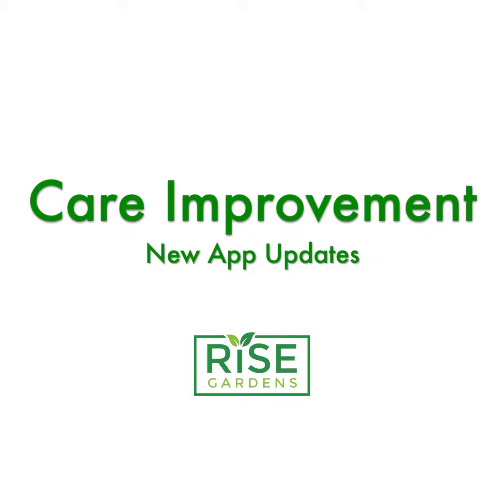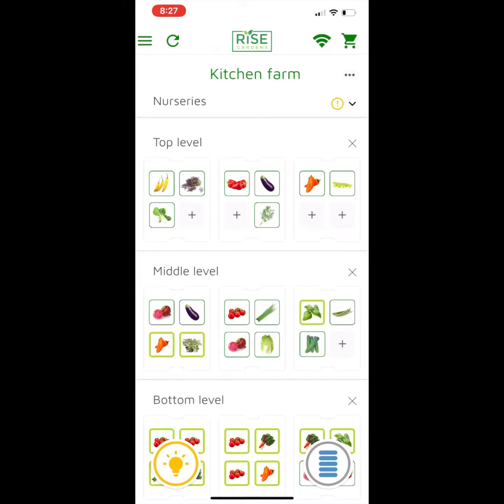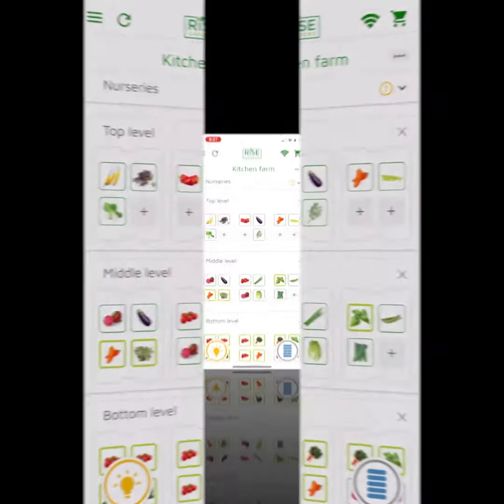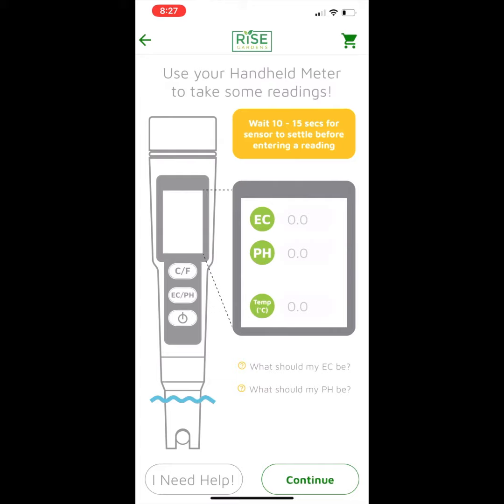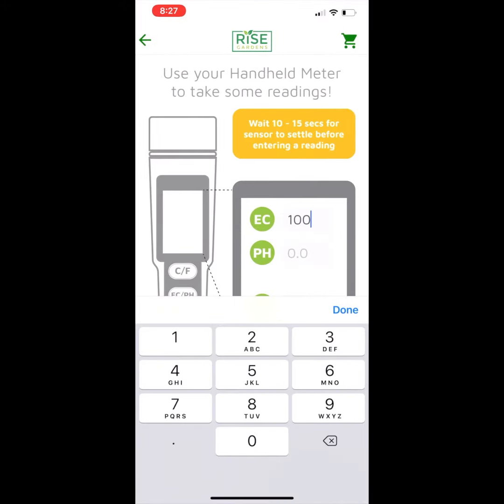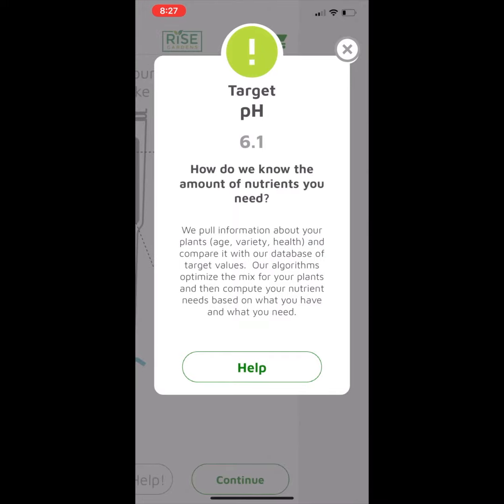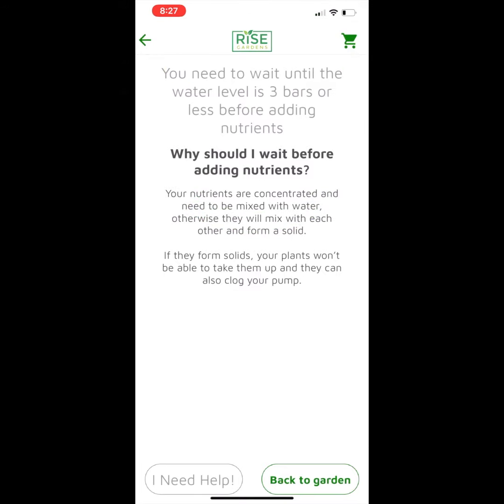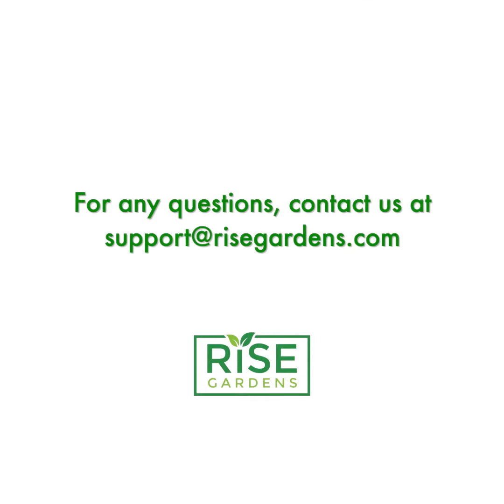New App Updates--Care Improvement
Check out new features of our App updates! In this video, you'll learn how to provide better care by monitoring EC and PH level.